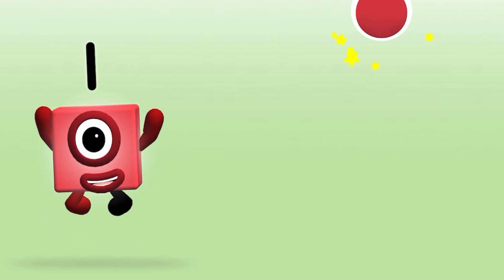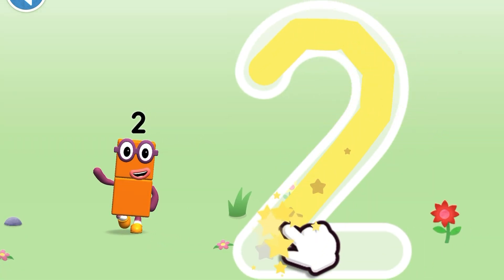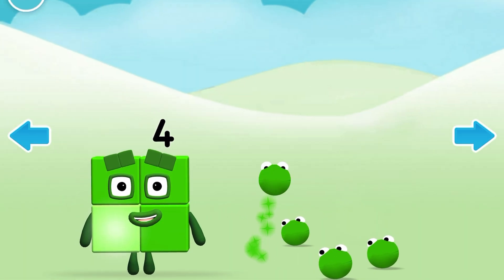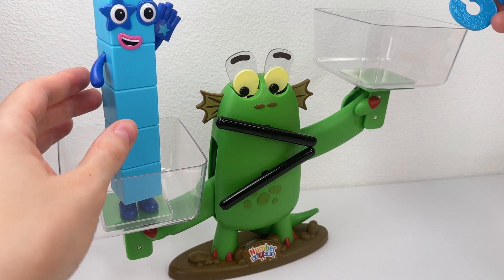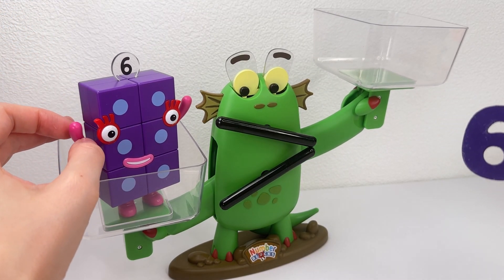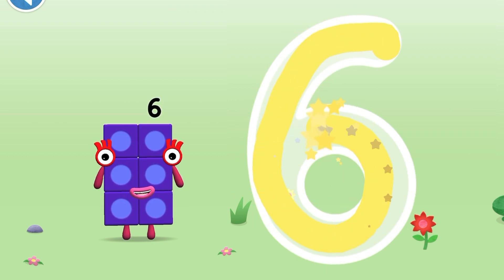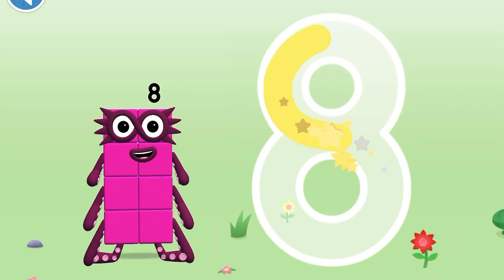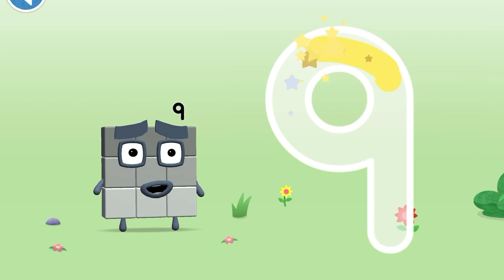Numberblocks Counting Numbers 1-10 | Learn to Count Numberblocks 1-10 Cube Puzzle Numberpattern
New video Numberblocks 1 - 10 Cube Puzzle Numberpattern Numberblocks Learn to Count 1 to 100 Learning Academy